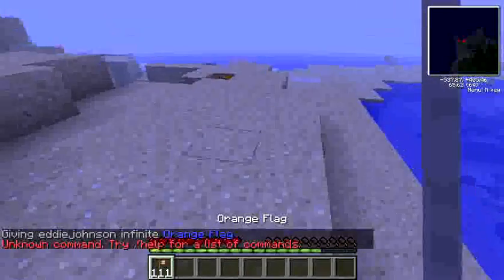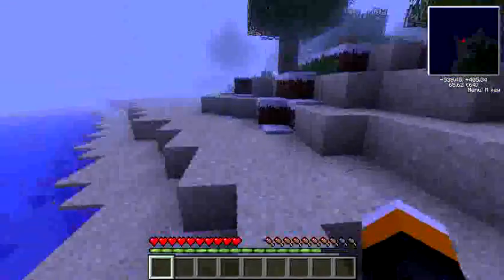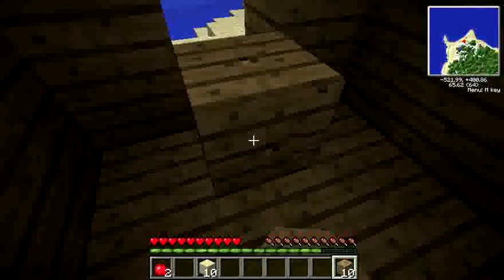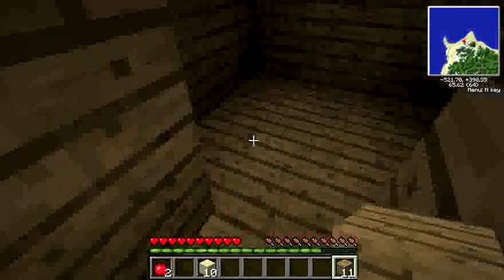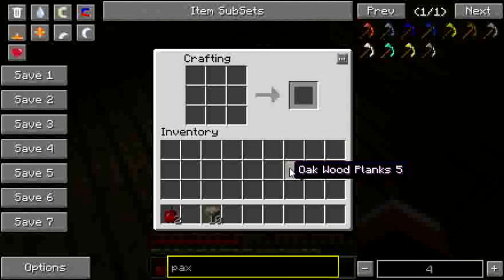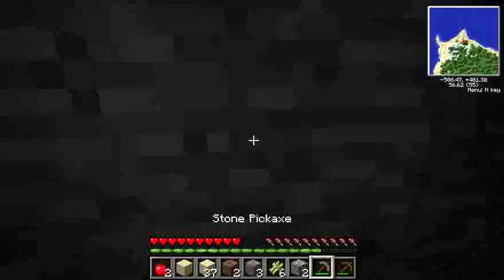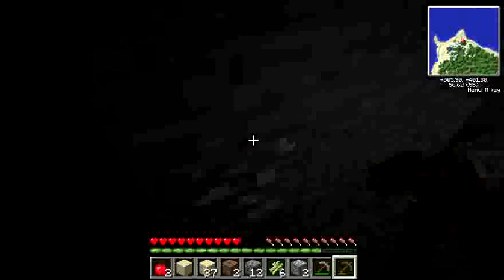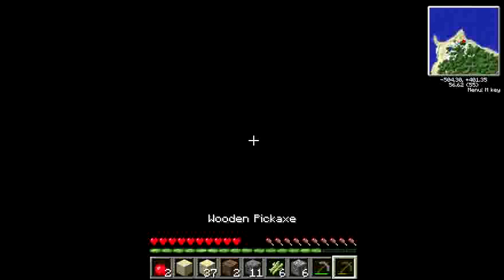Voltz The Survivalist Episode 1: I NAME THIS KRAB PARADISE ISLAND!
Yeah, I called it that!
HOPE YOU ALLENJOYED LOL ARMY AND I'LL SEE YOU LATER!